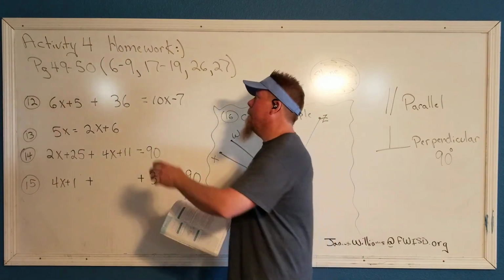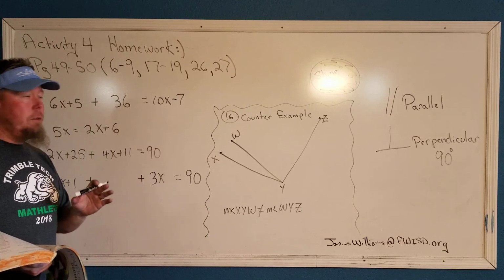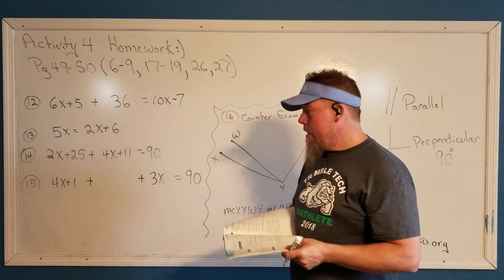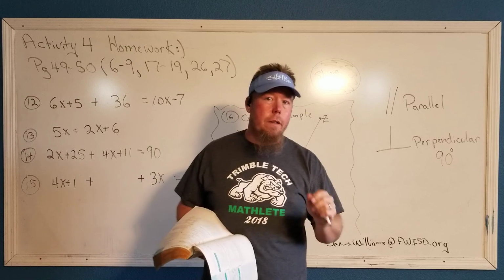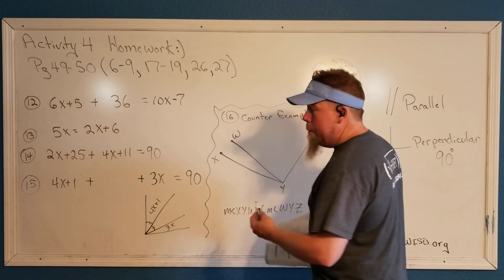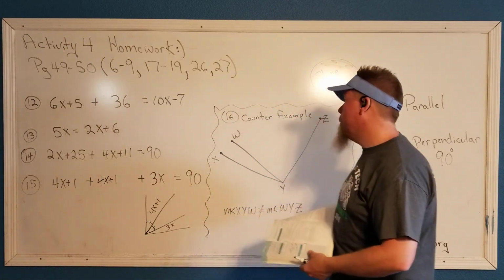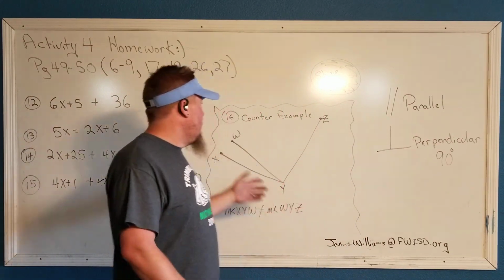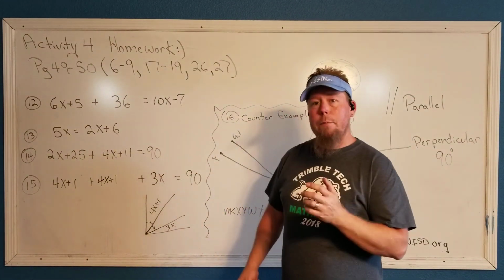Act 4.2 Part 4